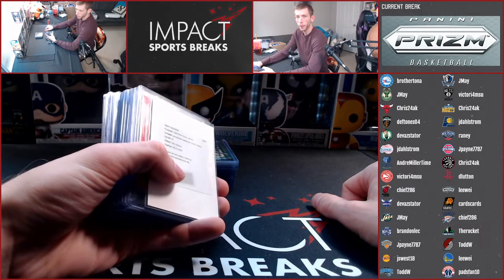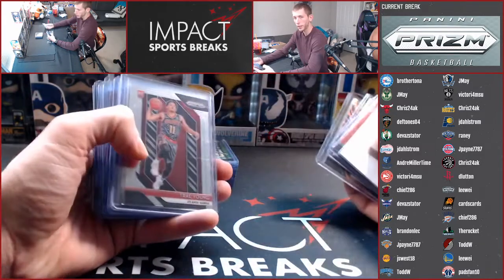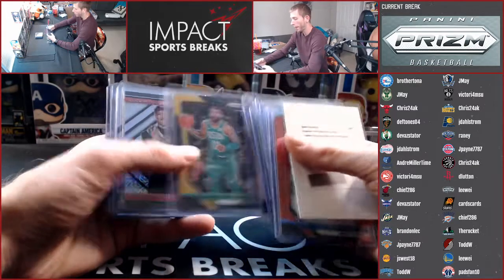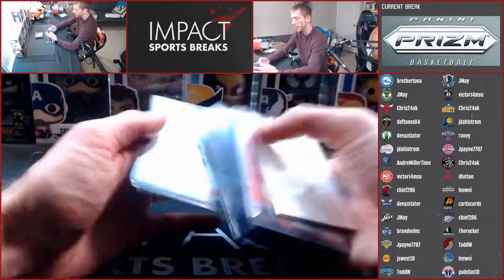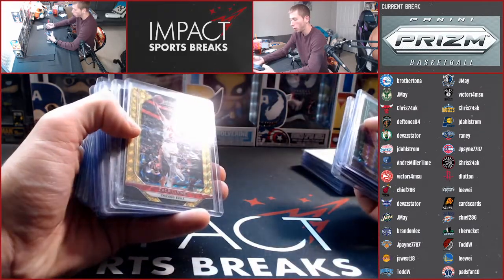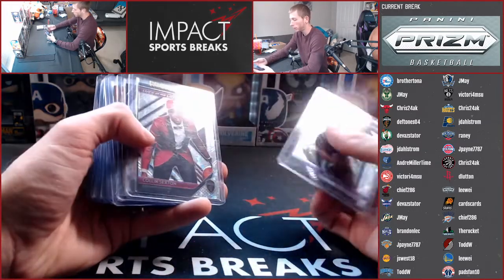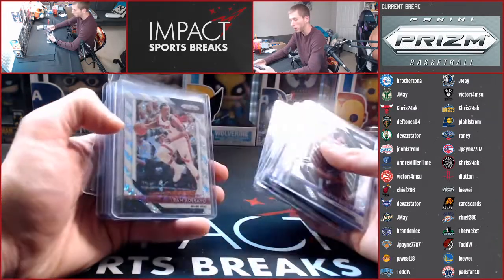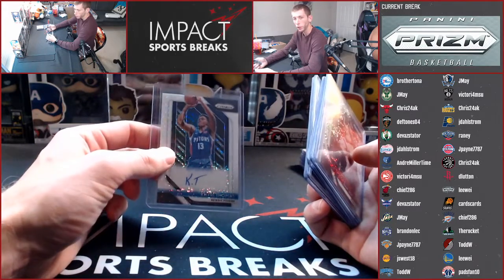Recap Video: 2018/19 Panini Prizm Basketball 10-Box Mixer (Random Team)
Recap Video for the 2018/19 Panini Prizm Basketball 10-Box Mixer  Random Team Case Break conducted on 10/12/19 from the Blowout Forums.